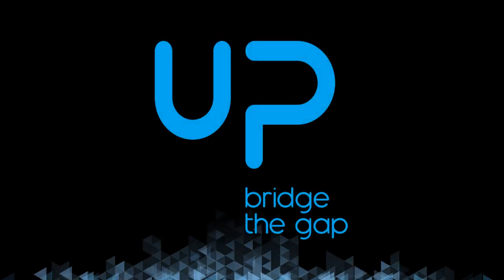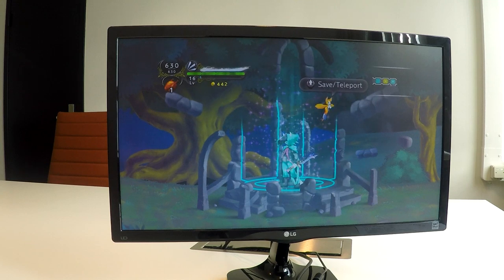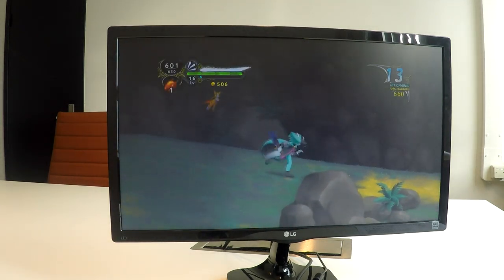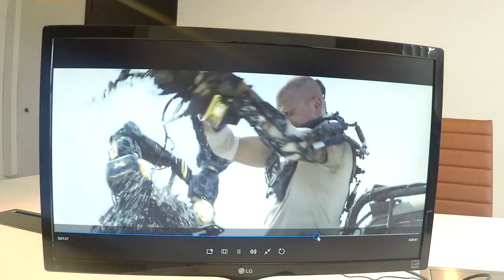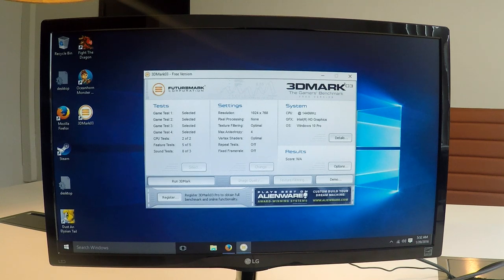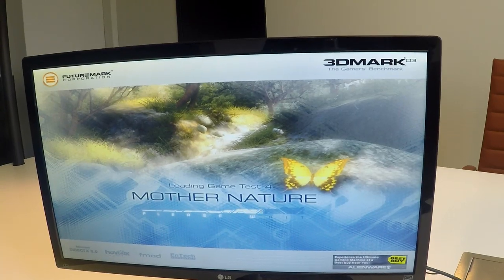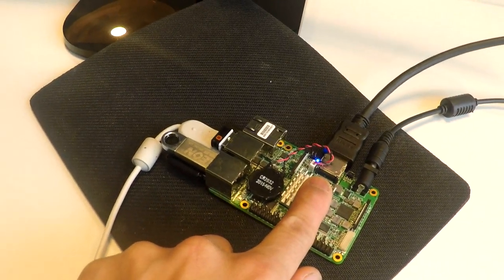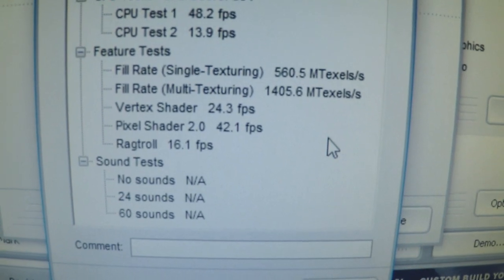UP board running 3D game, 4K movie